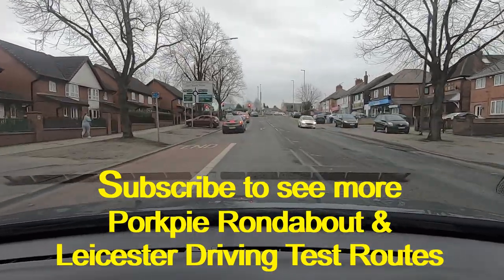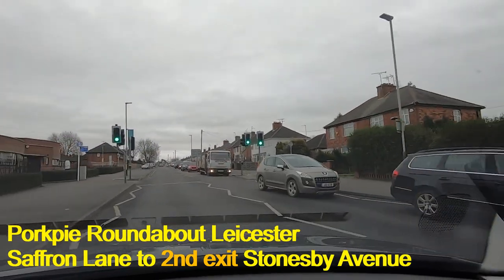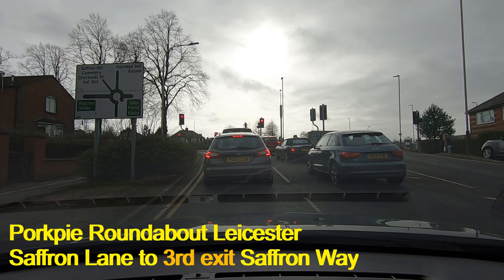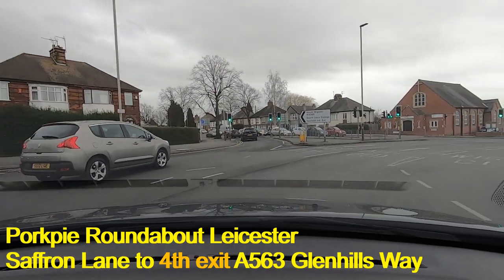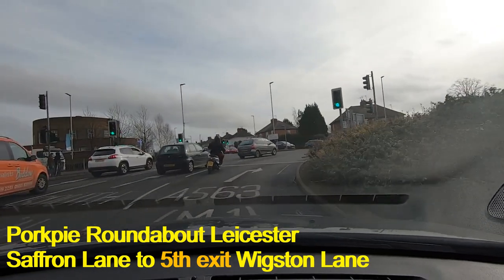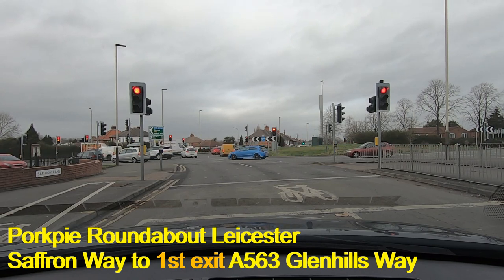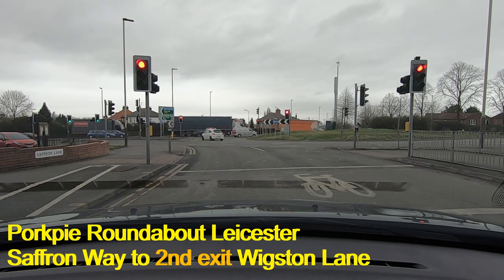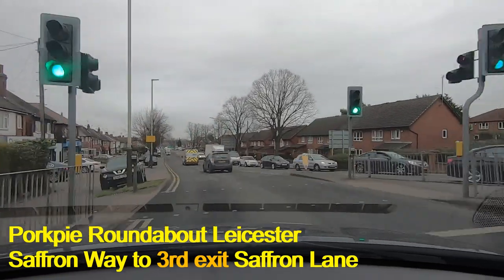PORK PIE ROUNDABOUT Leicester - Pork Pie Island - South Wigston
PORK PIE ROUNDABOUT Leicester @drivingtestwizard2569  driving lesson video about the Pork Pie Roundabout Leicester full commentary which is the junction my Leicester driving lesson students are most often concerned about. The Porkpie Island Leicester is situated on the A563 where three main roads meet Saffron Lane, Glenhills Way and Stonesby Avenue it feeds both of these several areas of Leicester; including Wigston, Aylestone, Saffron Lane along with Eyres Monsell.

Or individually here: -

For all your Learner Driver Insurance needs and a chance to WIN A BRAND NEW CAR follow the

For Sat Nav and Dash Cam see below: -
Sat Nav.
New for Dash Cam

In this video we follow the correct lane disciplines and procedures always using the left lane option where there is a choice of two lanes, allowing the spiral effect of the lane markings guide us through the junction.

Useful links for learner drivers: -

Pork Pie Roundabout Leicester from 10 different directions part 2/3.
1. Pork Pie Roundabout Leicester Saffron Lane to 1st exit A563 Southfields Drive
2. Pork Pie Roundabout Leicester Saffron Lane to 2nd exit Stonesby Avenue
3. Pork Pie Roundabout Leicester Saffron Lane to 3rd exit Saffron Way
4. Pork Pie Roundabout Leicester Saffron Lane to 4th exit A563 Glenhills Way
5. Pork Pie Roundabout Leicester Saffron Lane to 5th exit Wigston Lane
6. Pork Pie Roundabout Leicester Saffron Road to 1st exit A563 Glenhills Way
7. Pork Pie Roundabout Leicester Saffron Road to 2nd exit Wigston Lane
8. Pork Pie Roundabout Leicester Saffron Road to 3rd exit Saffron Lane
9. Pork Pie Roundabout Leicester Saffron Road to 4th exit A563 Southfields Drive
10. Pork Pie Roundabout Leicester Saffron Road to 5th exit Stonesby Avenue

Equipment used:
Citroen C3
Gopro Hero 7 Black
Apple ipod Touch (128) Grey
Canva

Please read. This helps support the Driving Test Wizard channel and allows me to continue to keep making videos. Thank you.